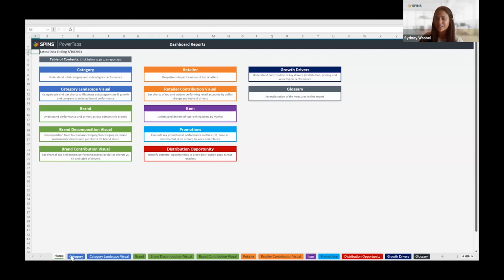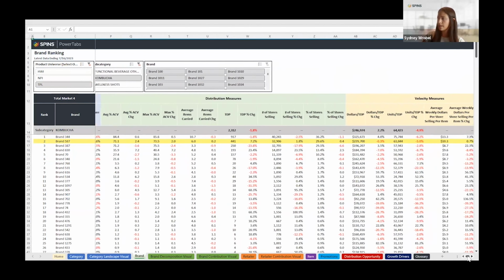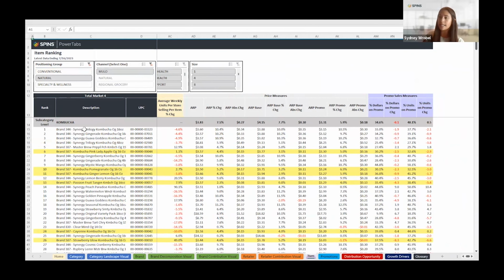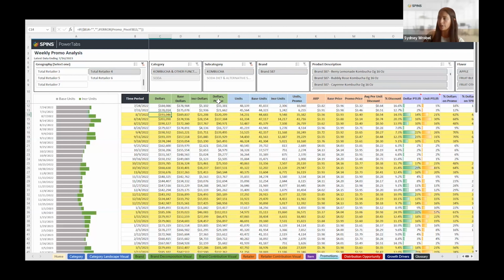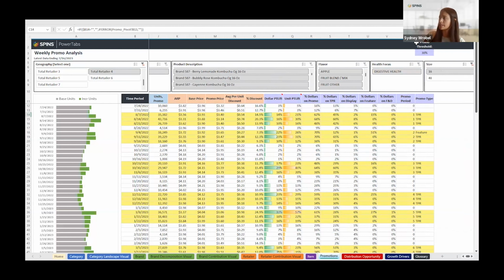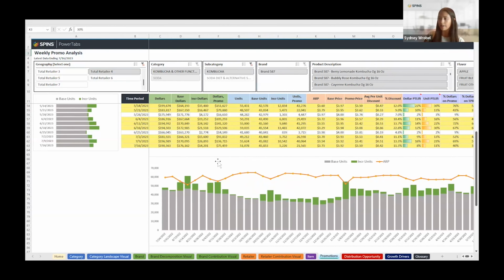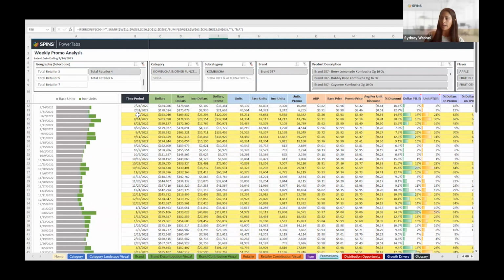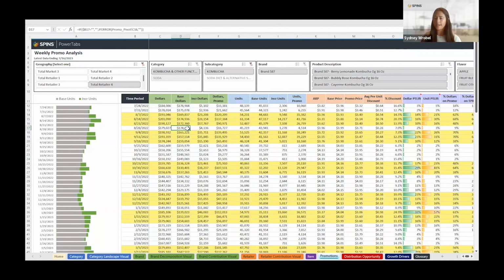How To Win With Data: PowerTabs for Promotion Analysis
Explore the power of data for optimizing promotions using Power Tabs. Sydney, from our BI Solutions team, guides you through three key ways to leverage PowerTabs.
These tools provide invaluable insights into your brand's performance during promotions.